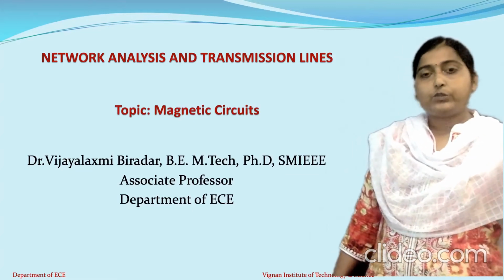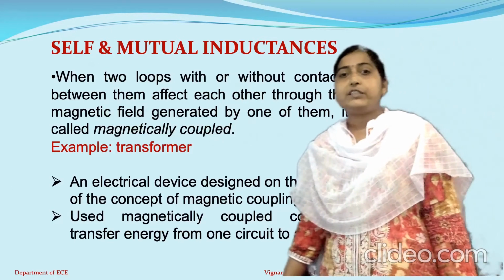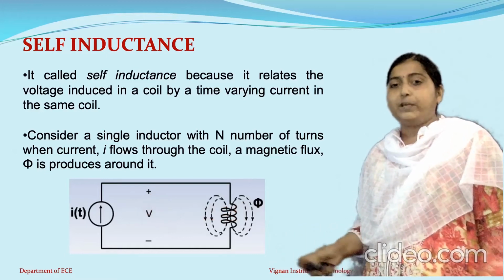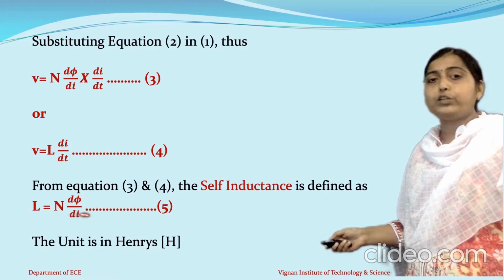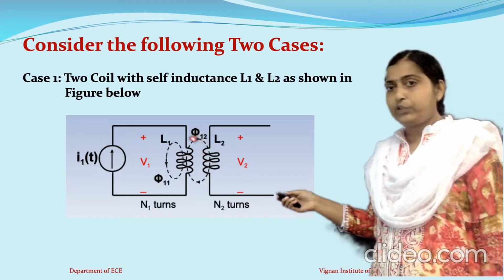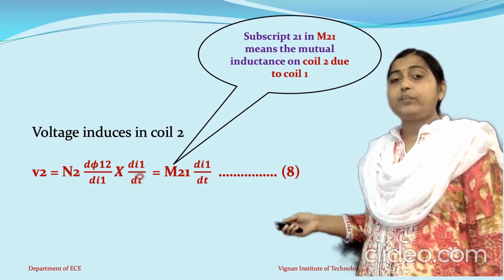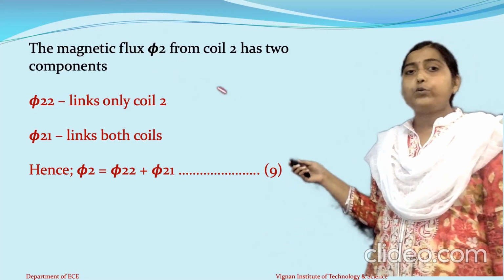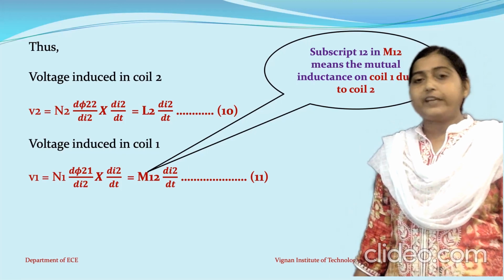Magnetic circuits-1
Magnetic Circuits Introduction